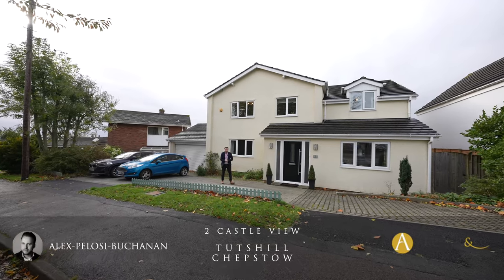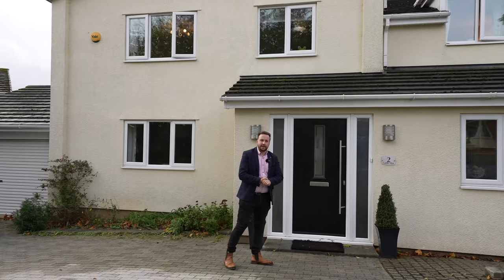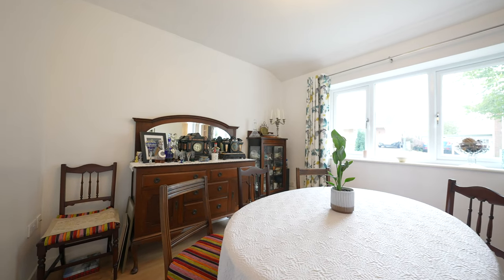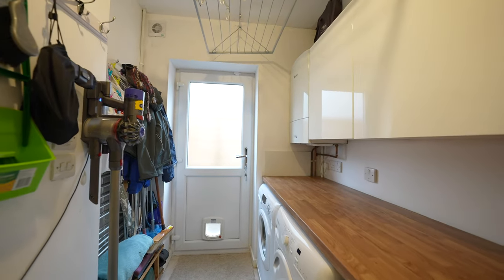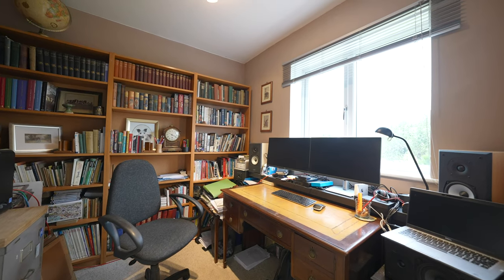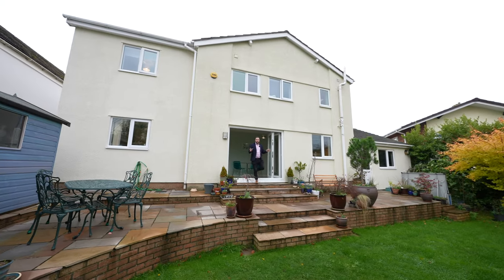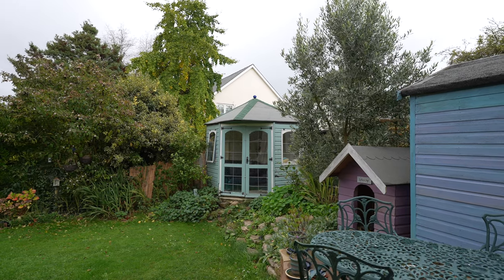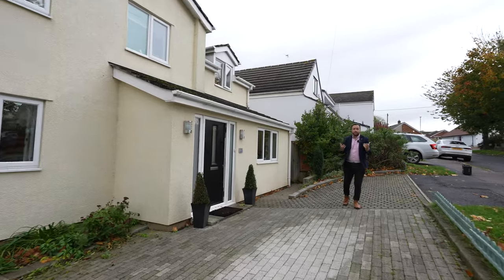2 Castle View | Archer & Co